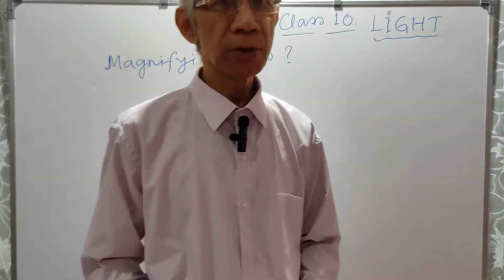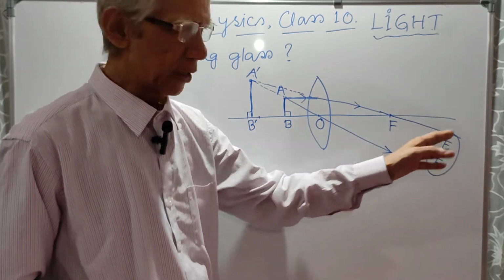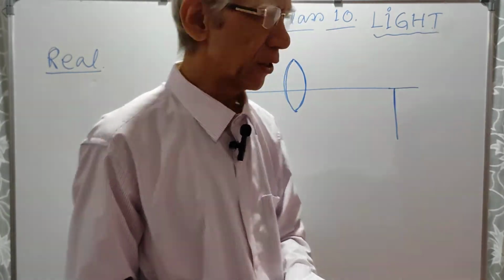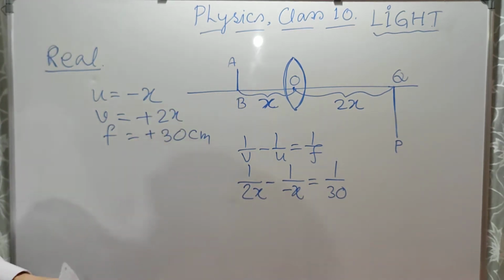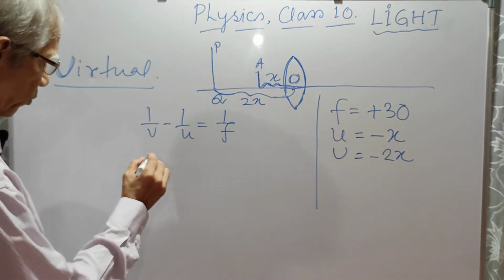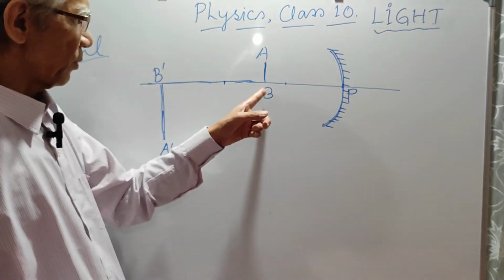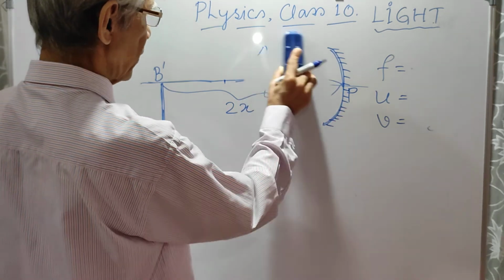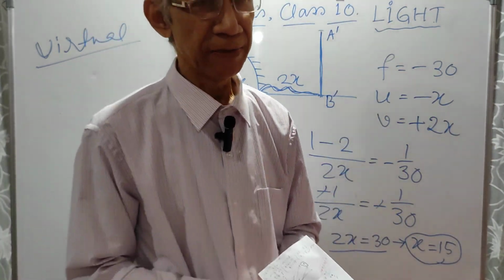Physics, Class X, Light. Problems related to Mirror and Lens. Student's question answered.